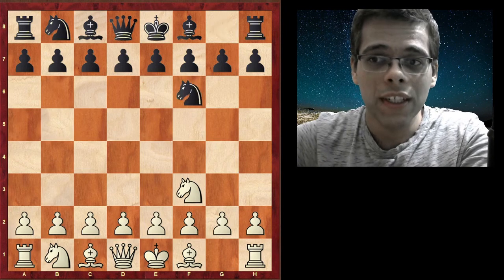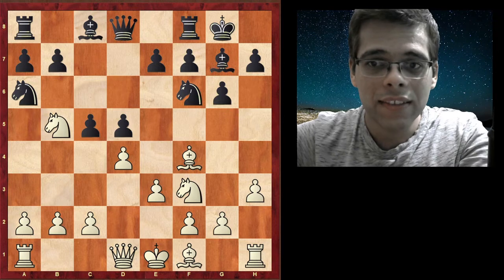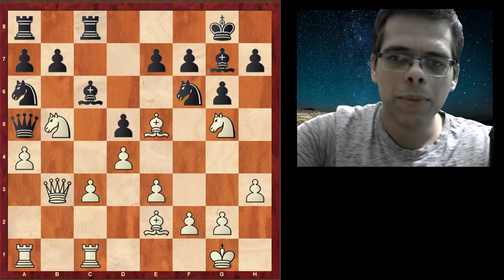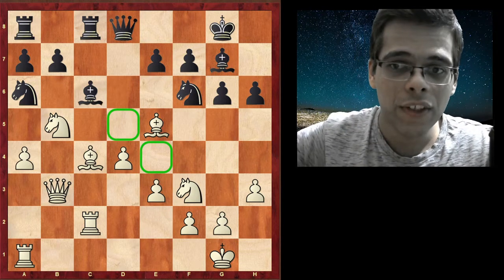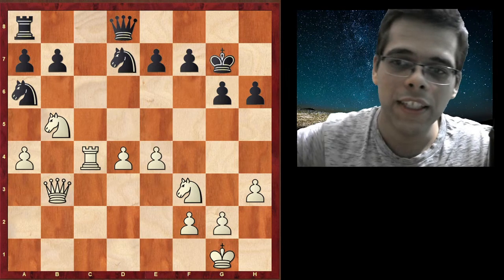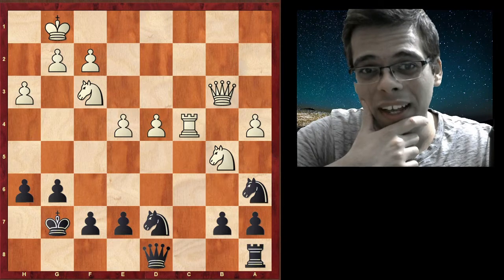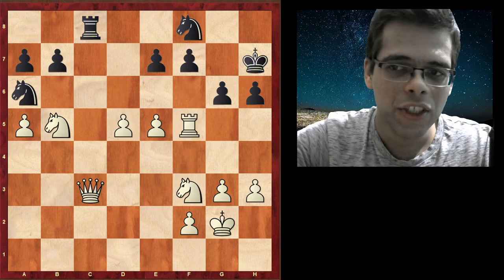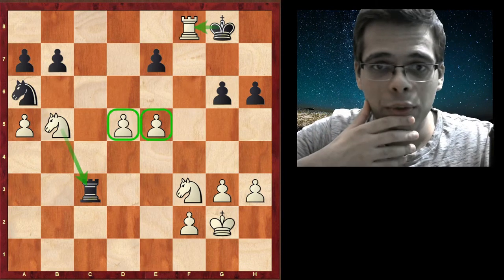Asian Nations Chess Cup 2020 | Semifinals | Nihal Sarin | How to use the center to win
Asian Nations Chess Cup 2020 | Nihal Sarin - Khusnutdinov | How to use the center to win.

We will analyse Nihal's win in the SemiFinals of the Asian Nations Cup where he used the center to launch a convicing attack on the Black king.